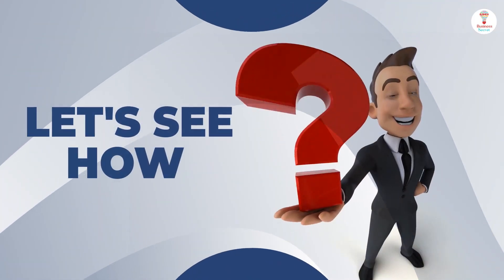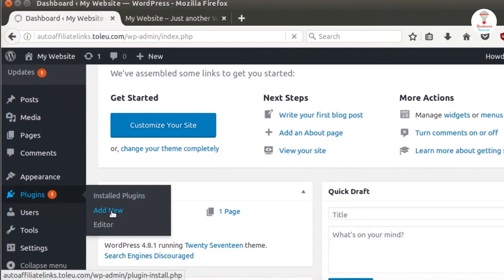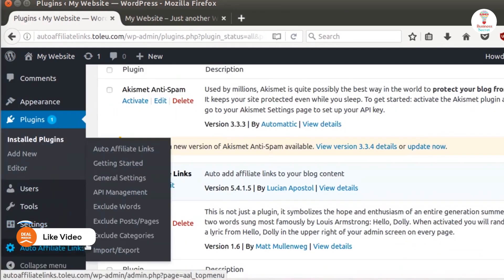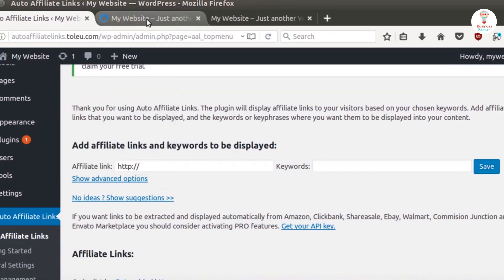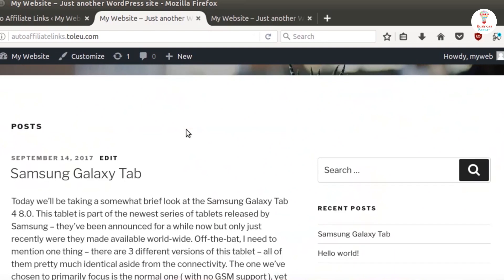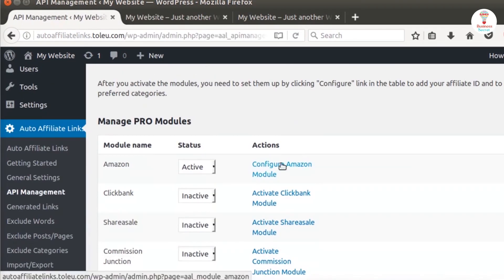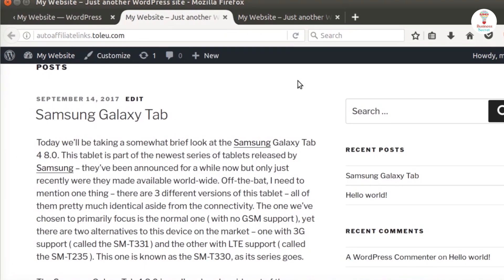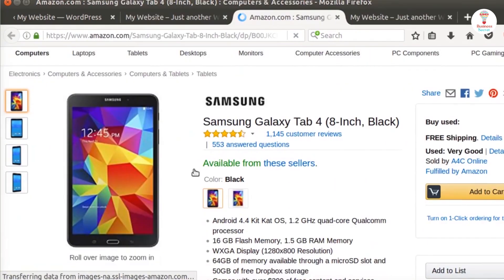How To Added Affiliate Links Automatically Into Website | Link Manager for WordPress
Automatically add & manage affiliate links on your WordPress website with the Auto Affiliate Links plugin.
Alternative to Thirsty Affiliates, Pretty Links, And Amazon auto links.
Replaces important keywords and product references from your content with affiliate links.
Best For Marketers and Social media managers.

How do I add affiliate links automatically?
How do I use affiliate links on my website?
How can I promote affiliate links fast?
How do I promote affiliate links without spamming?

Business Tips, Business Tips For Beginners, Business Tips For Entrepreneurs | Business Tips For Small Business Owners, Business Tips Of The Day. Business Tips And Tricks, Business Tips For Success, Business Growth Quotes. How To Become Successful, How To Become Successful And Rich | How To Become Successful In Business, How To Become Successful Entrepreneur, How To Become Successful Businessman.